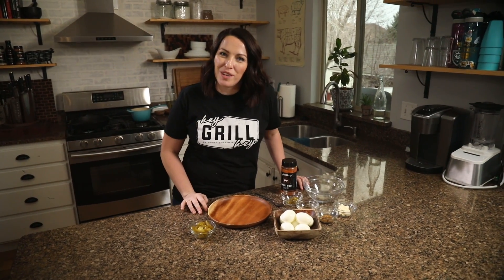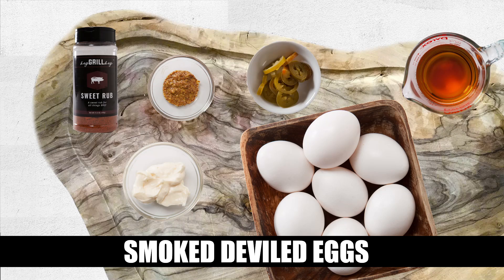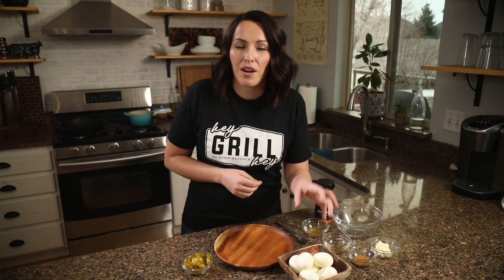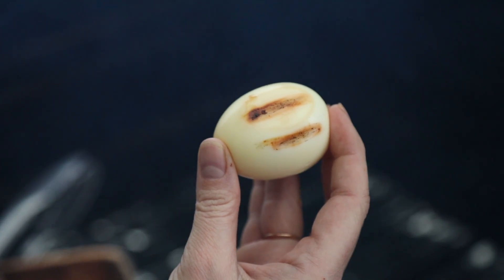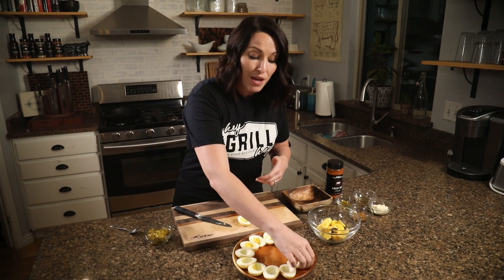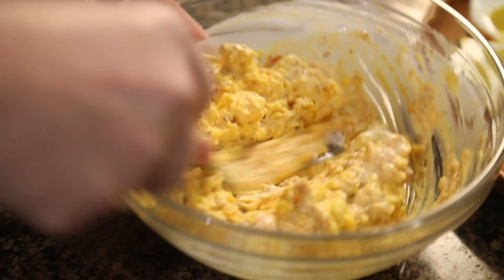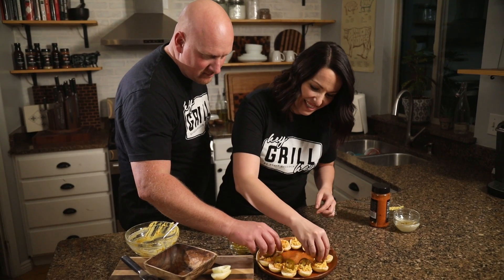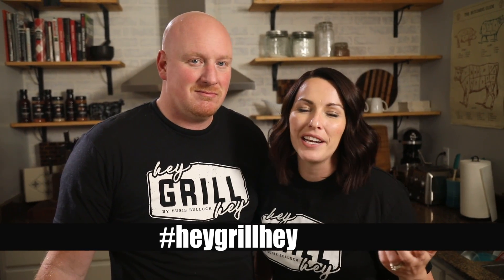Smoked Deviled Eggs - How To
Smoked deviled eggs are a show stopping twist on an old classic. Hard smoked eggs serve as the base for a tangy, and slightly spicy, filling. Topped with pickled jalapenos and a sprinkling of homemade BBQ seasoning, these smoked deviled eggs are a next-level flavor upgrade that you’ve simply got to try!